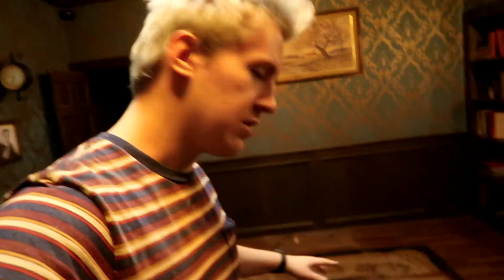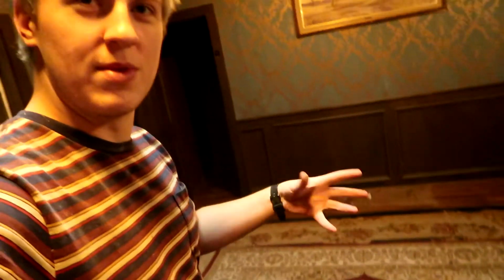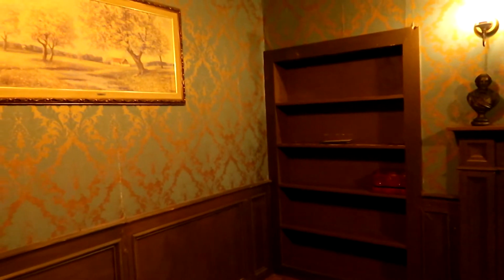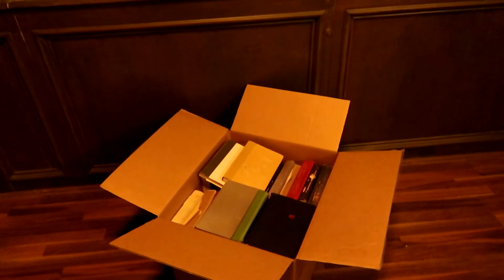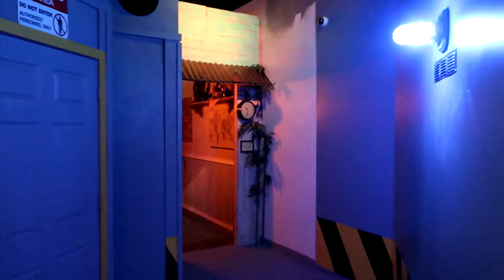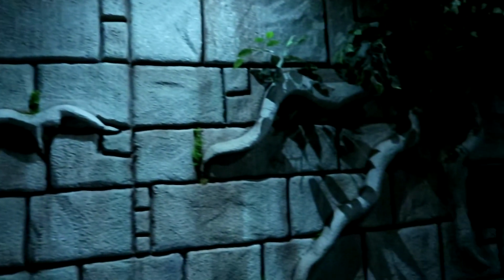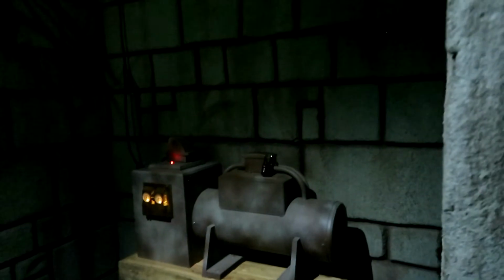Taking Down a Old Escape Room and Getting it Ready for Christmas!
Into vlog, we head on over to the great room escape to take down our Houdini room and get ready for our brand new Christmas room! The first thing we have to do is clean out all the old things of Houdini there a lot of books and puzzles that need to get put away! Then we head home to talk about our sick dog, so join us for a fun day!